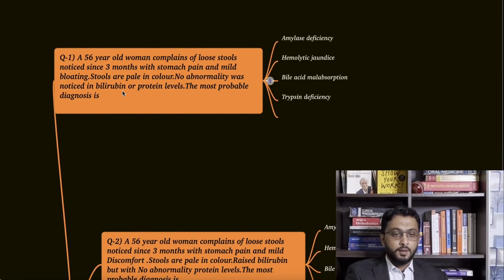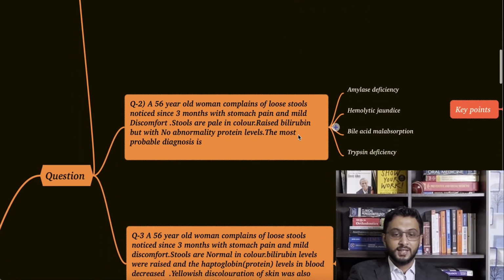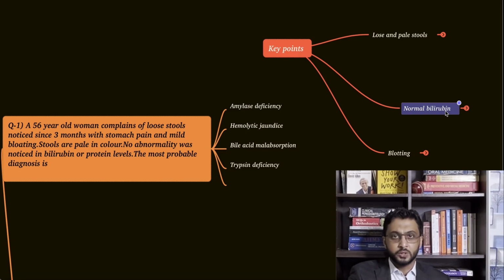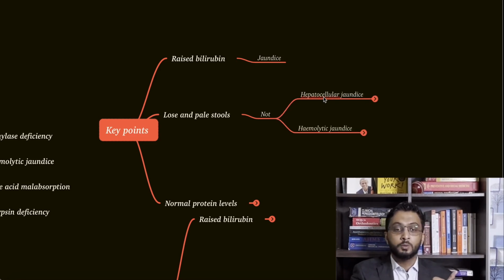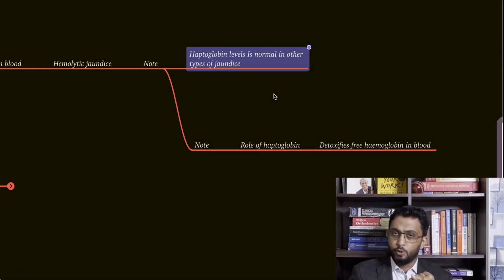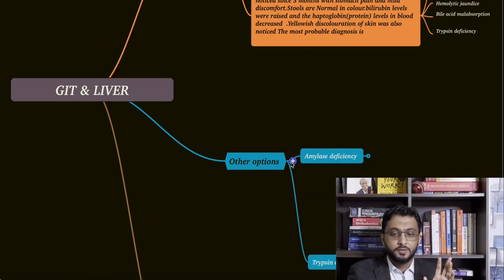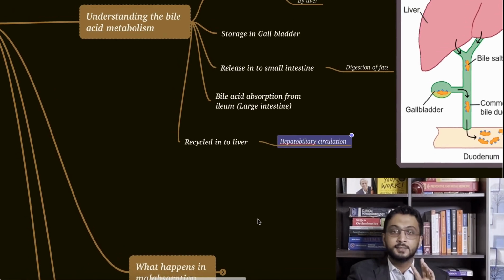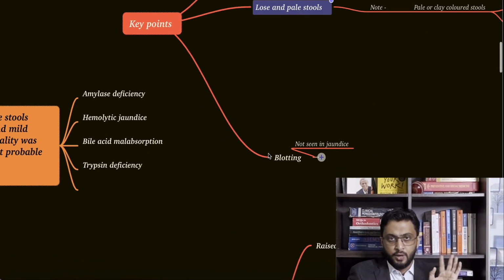CLINICAL DISCUSSION (GIT & LIVER-1) FOR NEET/INI-CET MDS